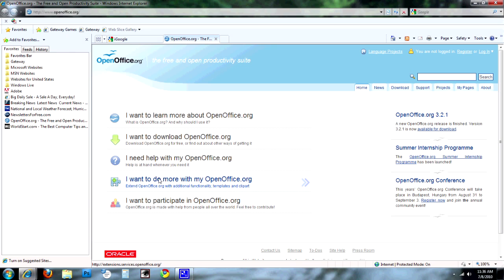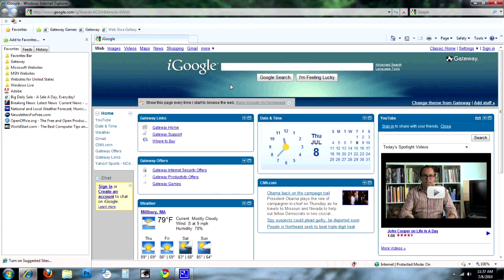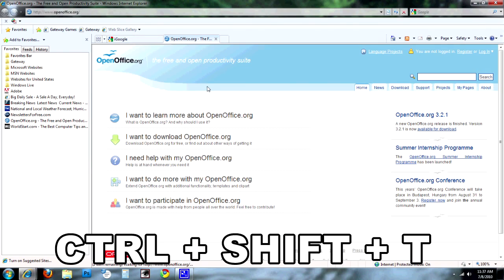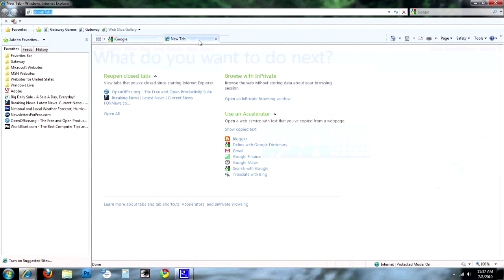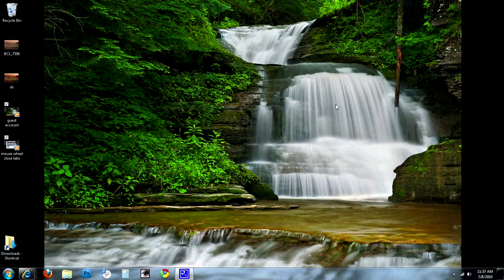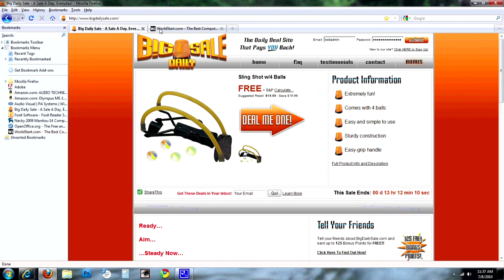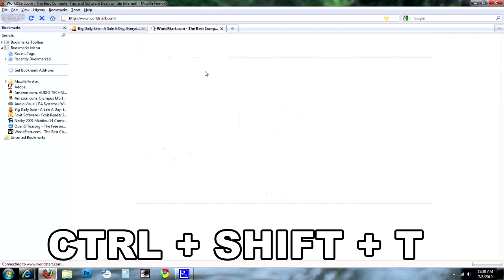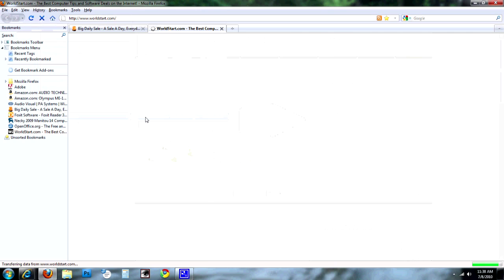Recover Your Recently Closed Tabs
Did you accidentally close a browser tab you didn't want to?  Don't worry!  We teach you the fastest way to recover those browser tabs with all of their former information.